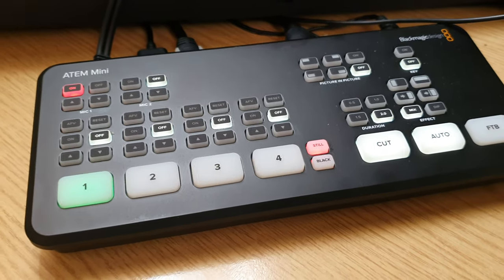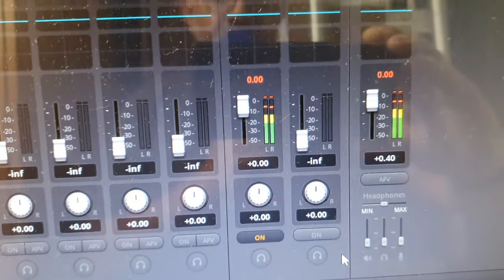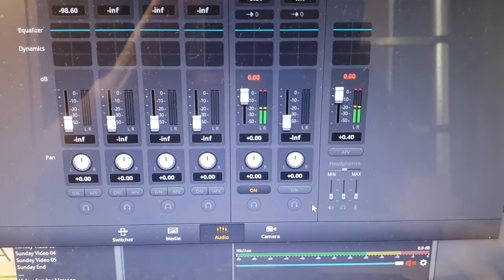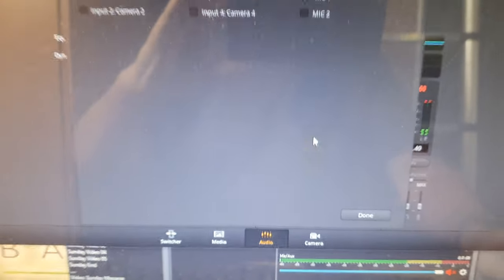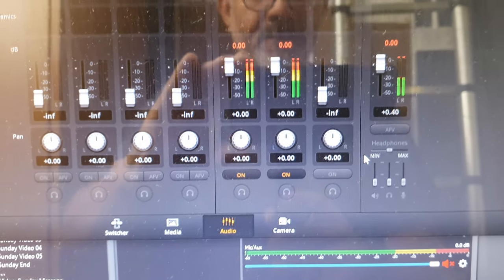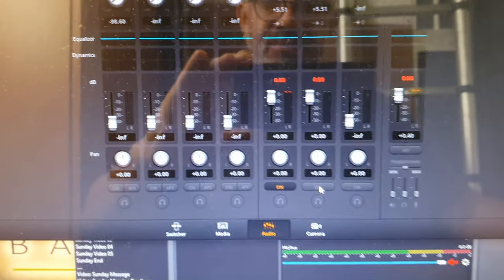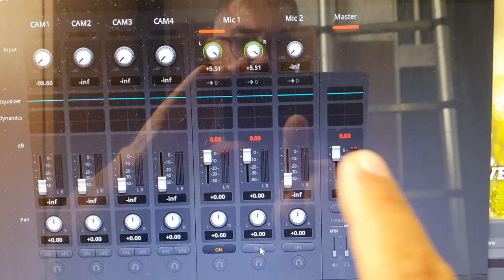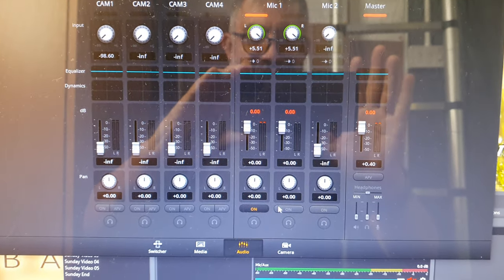Fix ATEM Mini Bad Audio in 1 minute!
I was having audio quality issues with the ATEM Mini, even though I had all my gains set up correctly and when inputting this to OBS and the levels seemed correct the audio sounded quiet and scratchy and distorted.

The issue turned out to be with the XLR to a stereo jack and what this does to the input signal.

Watch this rough and raw 2 minute video to fix this issue and all will be as you would expect it to be.

You're welcome.